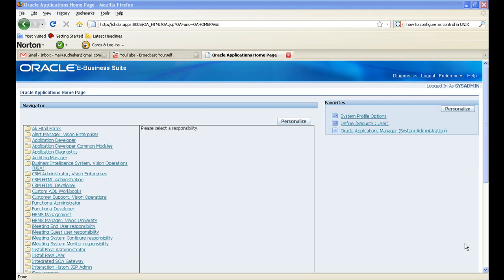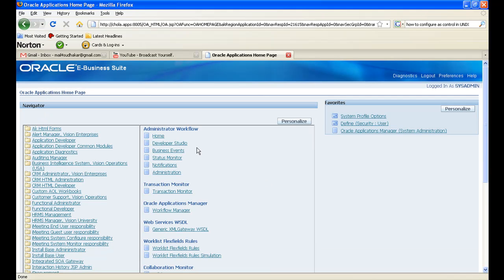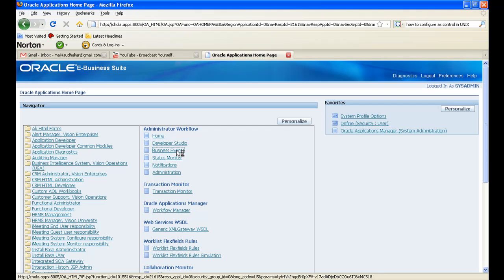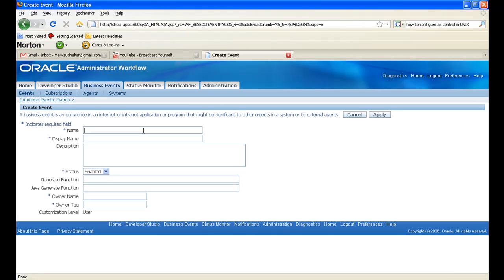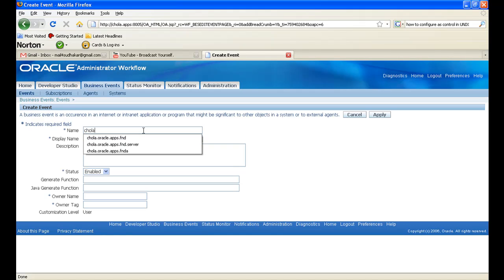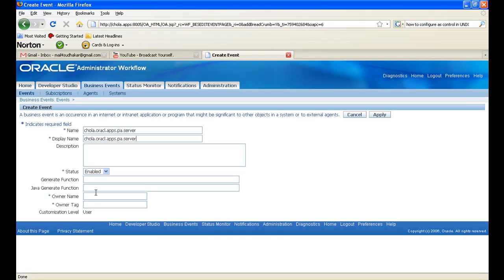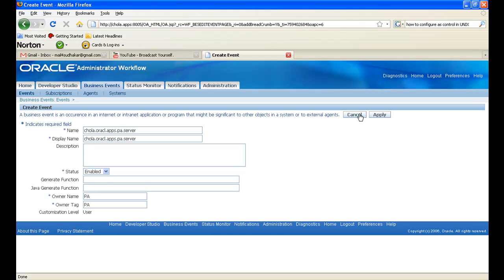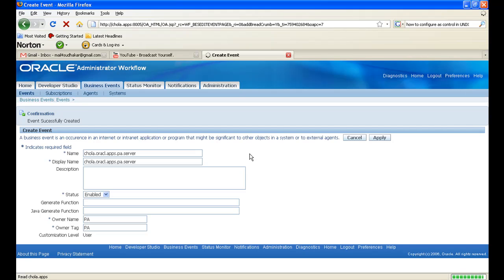Chola's Tutorials: Creating a Business Event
Creating a Business Event in Oracle Applications